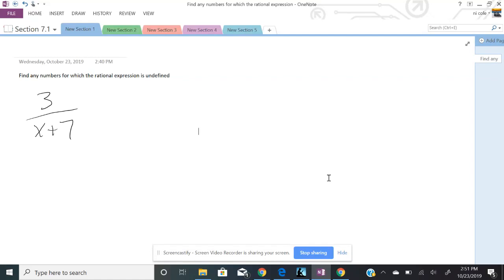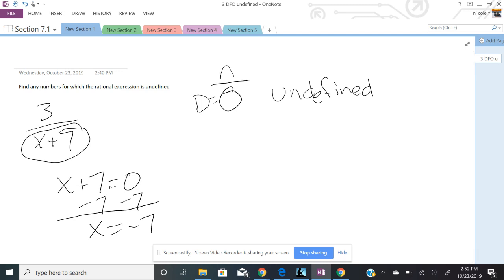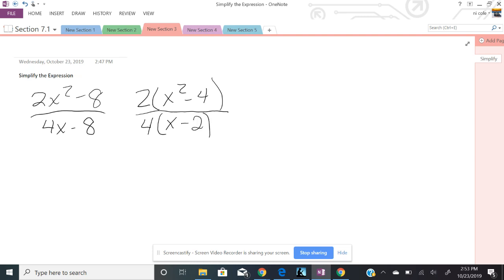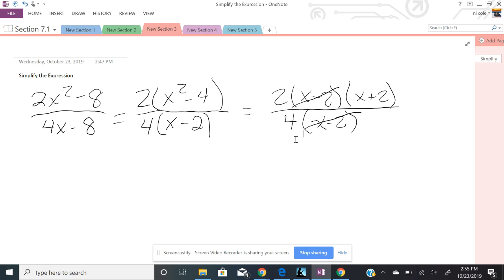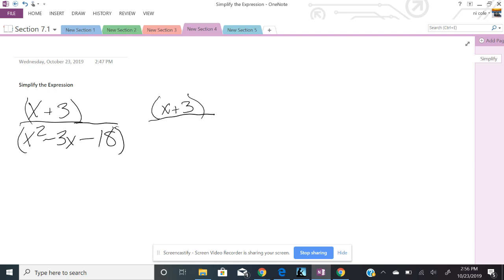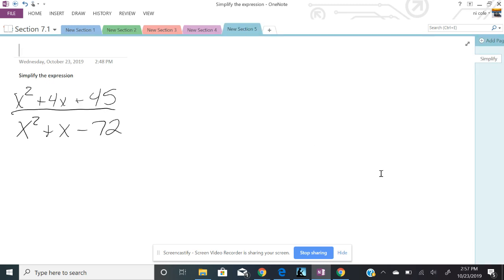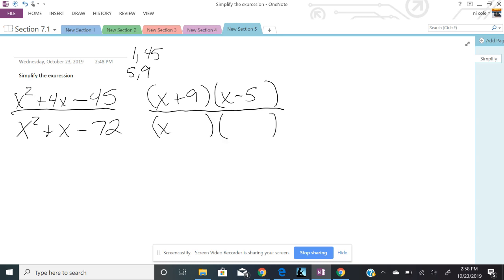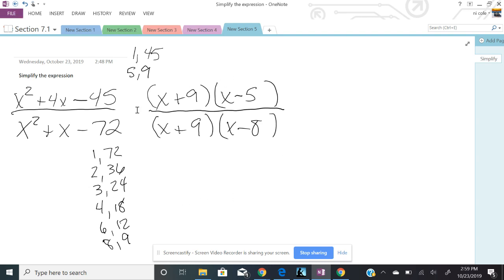Section 7.1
When is the rational expression undefined and simplifying the rational expression